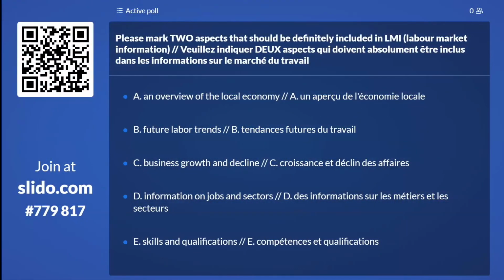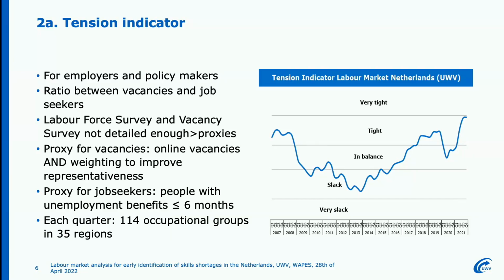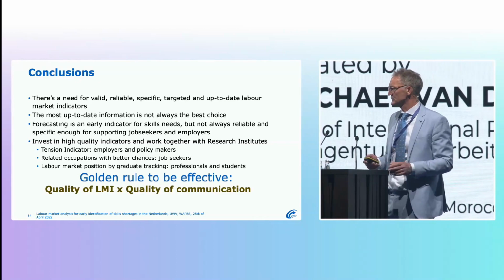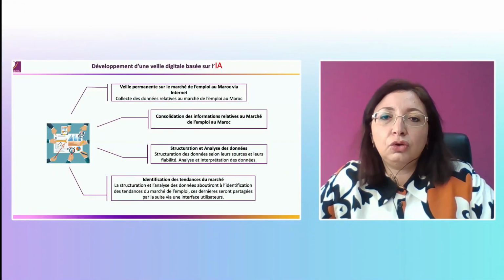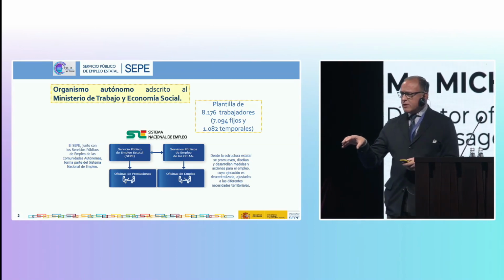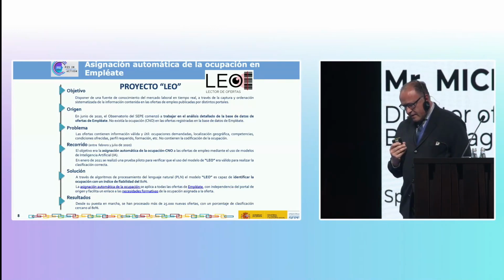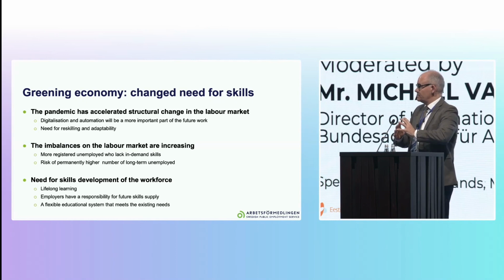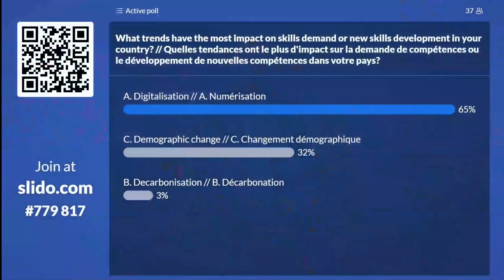WWC 2022 - 28.04.2022 – 2nd day of conference - A2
Parallel sessions (Workshops):

A2 – Labor market analysis for early identification of skills shortages and needs

00:00 Moderated by Mr. Michael van der Camen (Germany),

Speakers:

10:10 Mr. Michel van Smoorenburg (Netherlands) – “Labour market analysis for early identification of skills shortages in the Netherlands”

36:26 Ms. Hind Boubia (Morocco) – “ANAPEC – at the Service of Matching Skills to Job Market Needs“

01:02:56 Mr. Gerardo Gutiérrez Ardoy (Spain) – “Early Detection and Adapted Response to Training Needs”

01:21:46 Mr. Anders Ljungberg (Sweden) – “New skills linked to a greener economy”